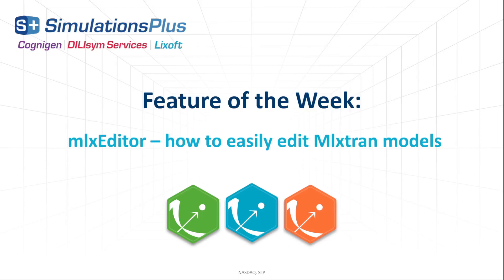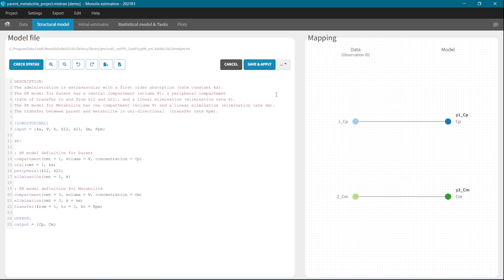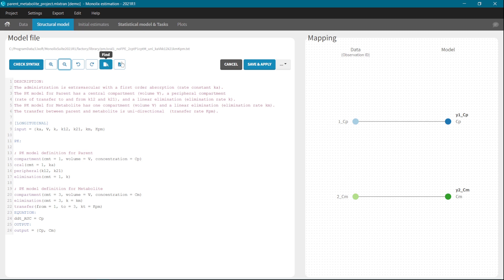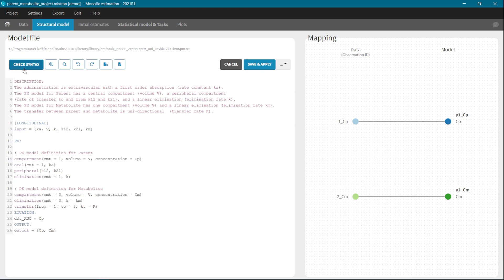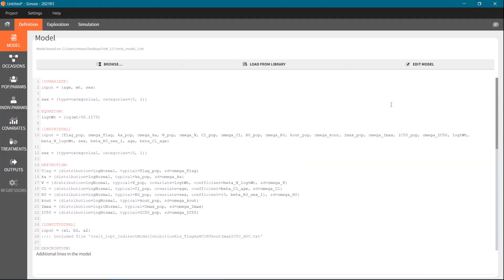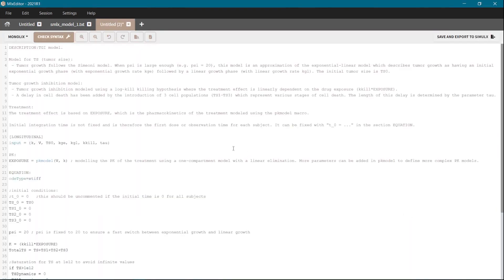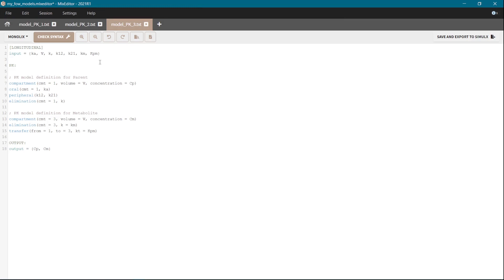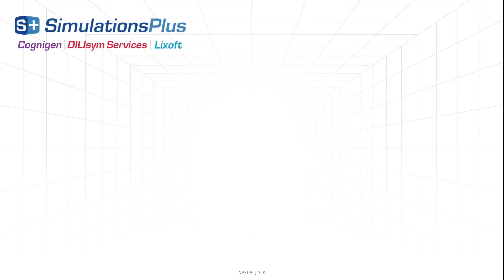Feature of the week #127: mlxEditor - how to edit mlxtran models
Model editing is as important aspect of modeling and simulation workflows. This video shows how to do it in the mlxEditor - an application of MonolixSuite integrated with Monolix and Simulx and designed for the mlxtran language.